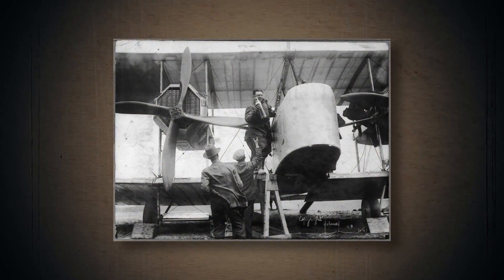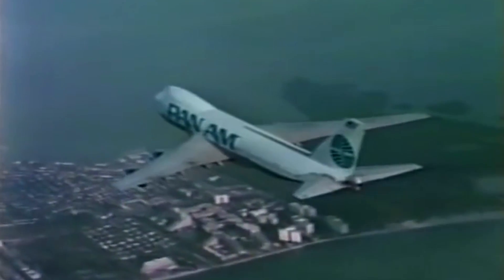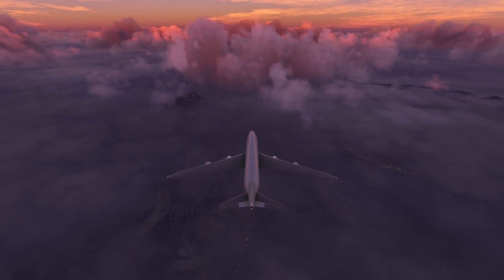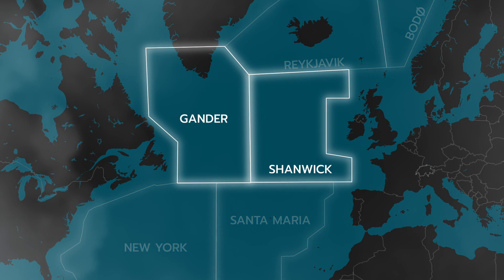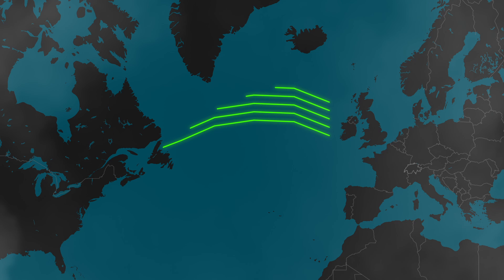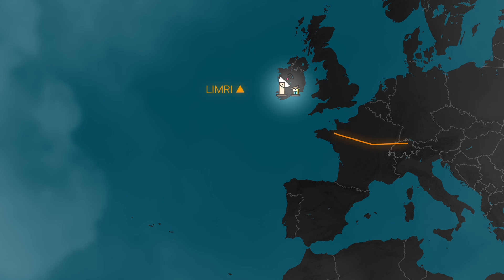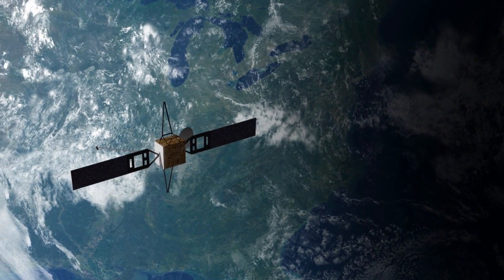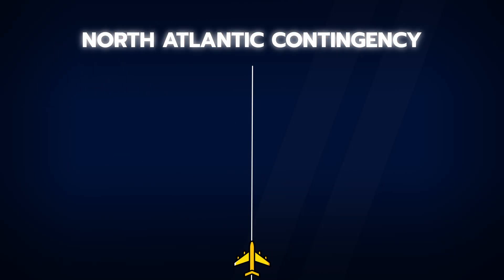The Highway in the Sky | North Atlantic Track System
Welcome aboard aviation enthusiasts and curious minds alike! In this captivating video, we embark on an incredible journey through the skies to explore the marvel that is the North Atlantic Track System. Join us as we delve into the intricacies of this crucial aviation infrastructure that facilitates safe and efficient transatlantic flights. Let's find out how planes get from the USA to Europe and back each day, how they find their way and how they keep apart from each other on their journey over the north atlantic. ✈️

Navigating the North Atlantic Track System | The 'Highway in the Sky'
Credits

Visuals:
MSFS2020
Storyblocks